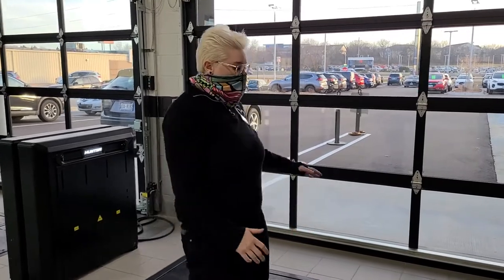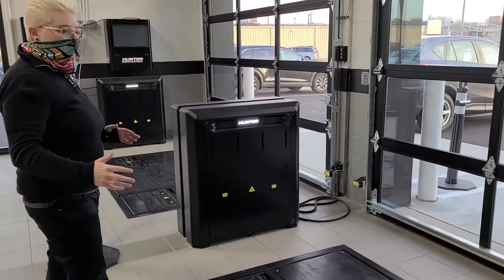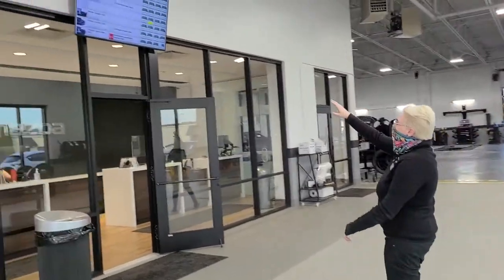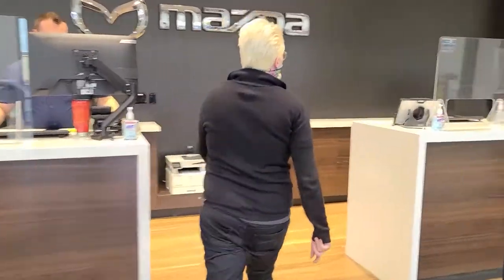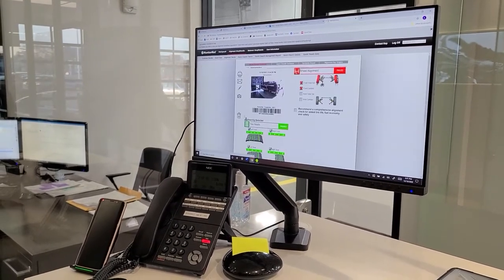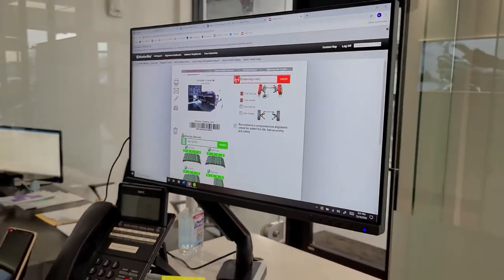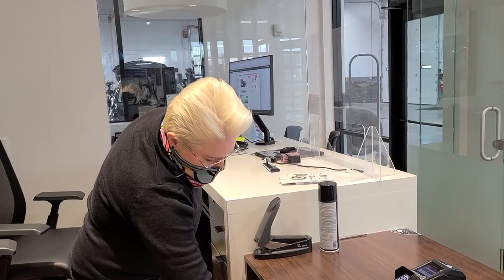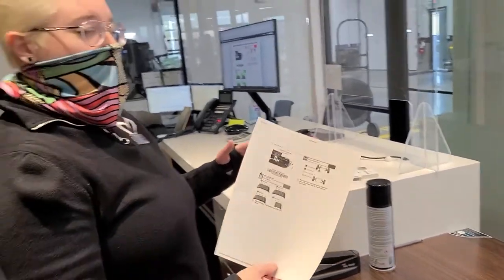Easy, Quick Vehicle Service at Russ Darrow Madison Mazda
Join Kelsey, the Assistant Service Manager at Russ Darrow Madison Mazda as she walks you through the new alignment machine at our brand new facility!

This machine takes multiple pictures of the undercarriage of your car as you pull in, giving us all the information we need to properly evaluate your vehicle!